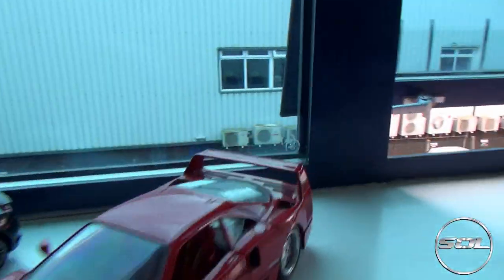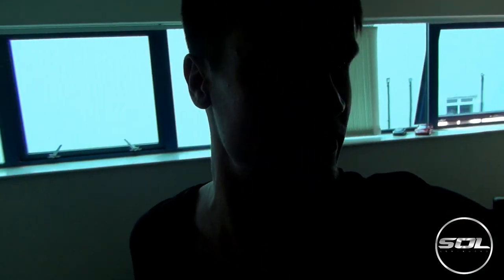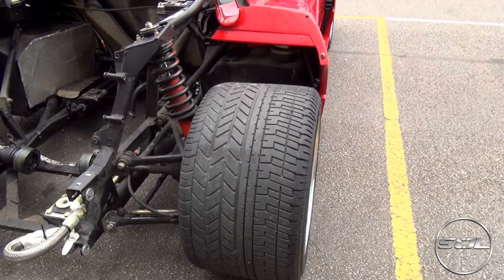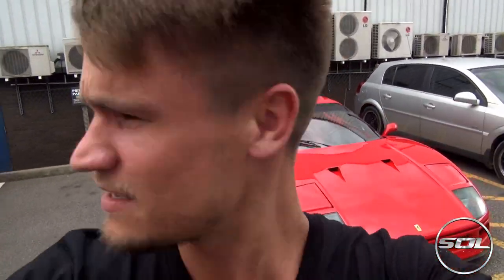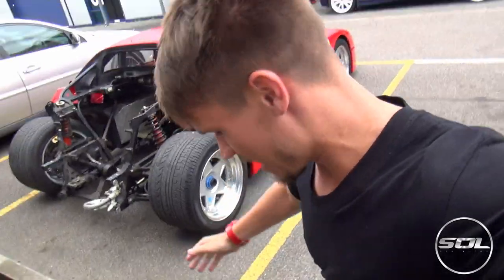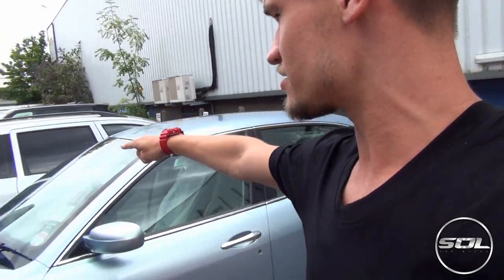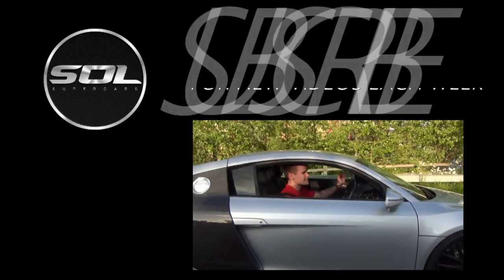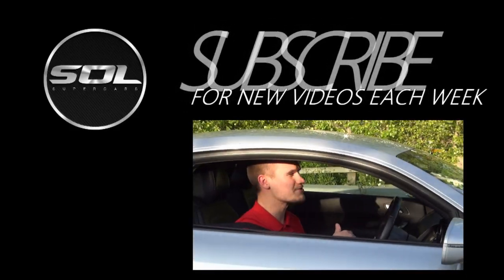My Supercar Vlog: HALF a Ferrari F40!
A spontaneous Supercar Vlog about the Ferrari F40 at SB Race Engineering!